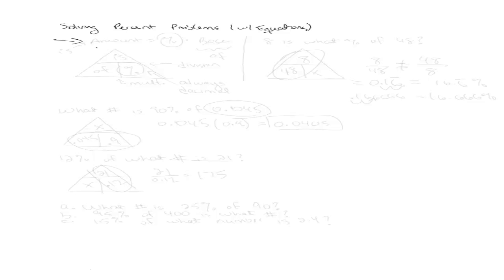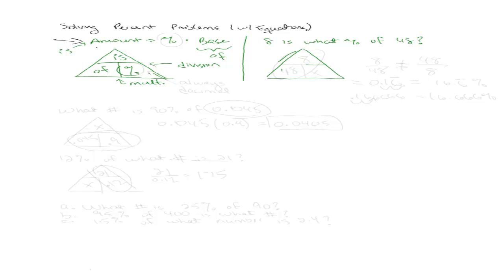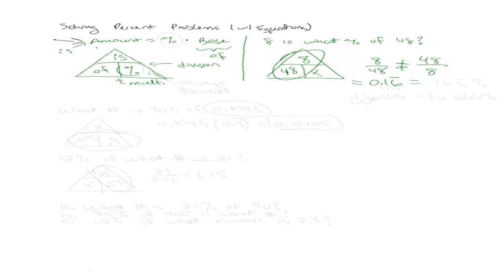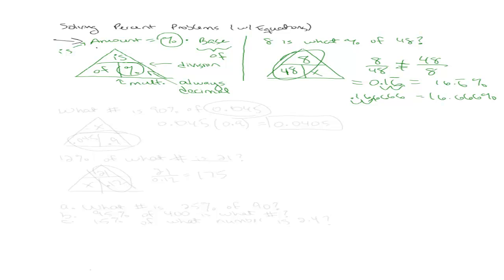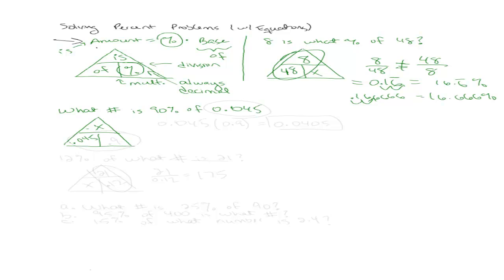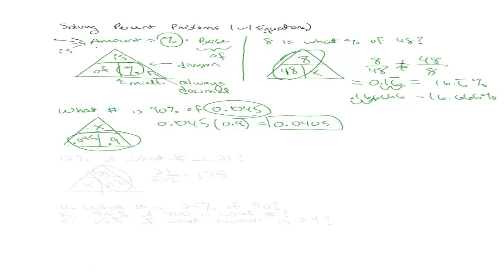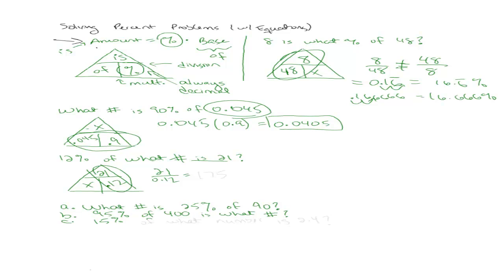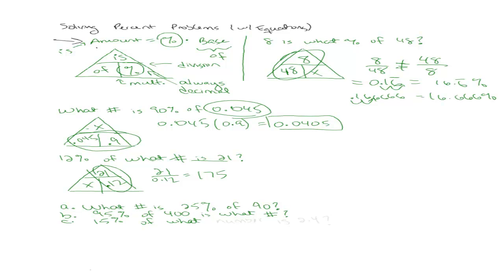Solving Percent Problems